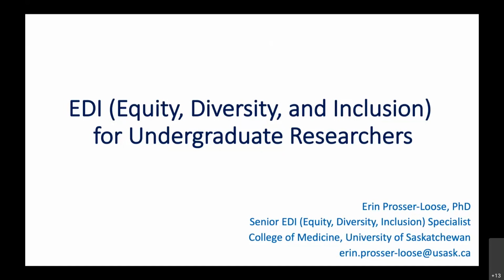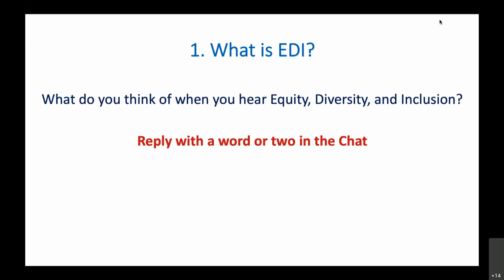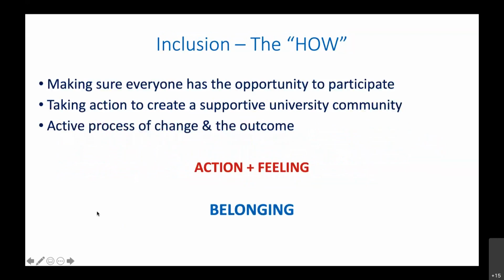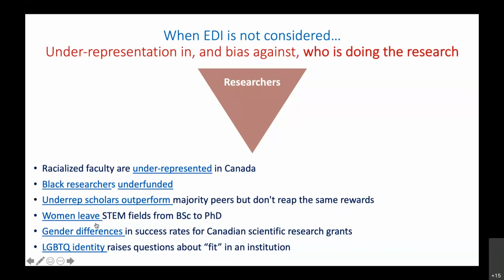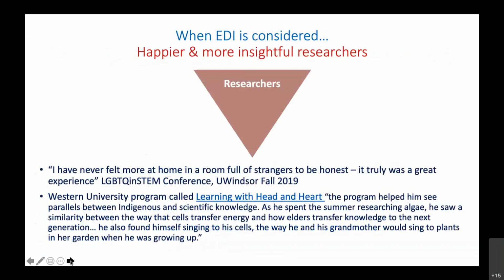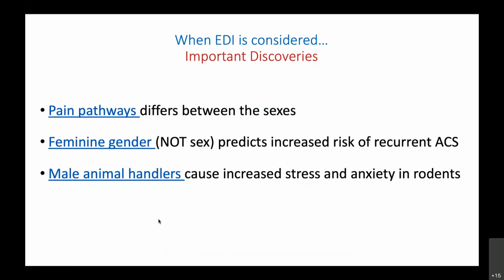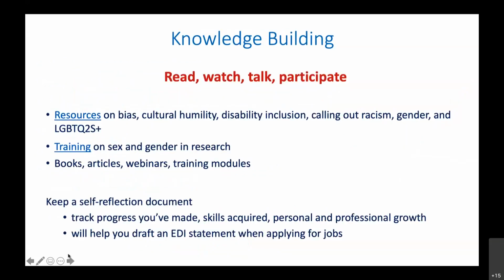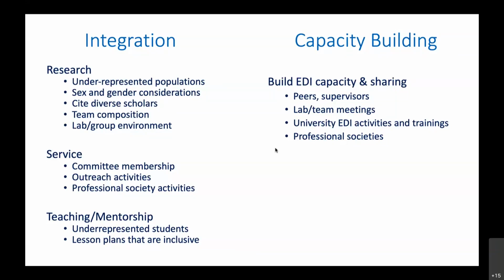EDI Equity, Diversity and Inclusion in Research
Join University of Saskatchewan College of Medicine Senior specialist in equity, diversity and inclusion Dr. Erin Prosser-Loose as she deconstructs what EDI looks like in research, and how it makes research better.